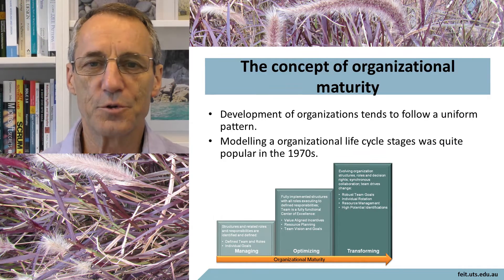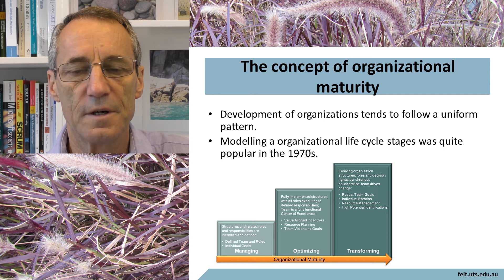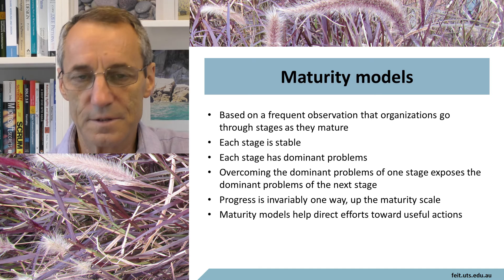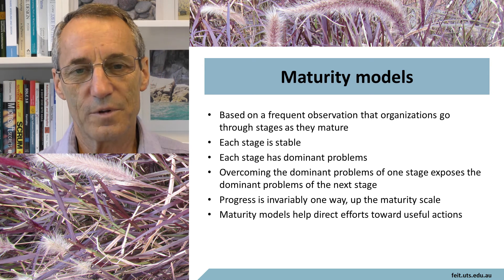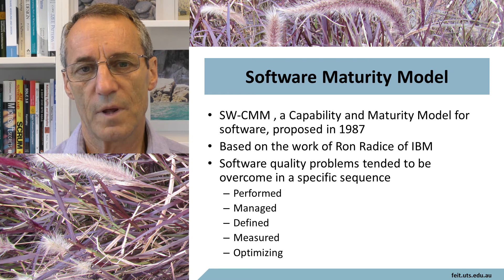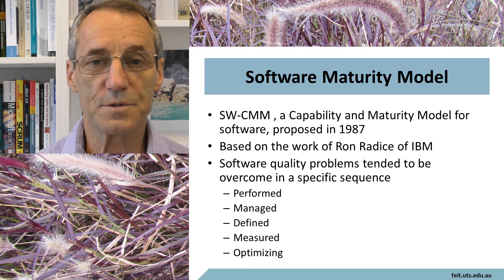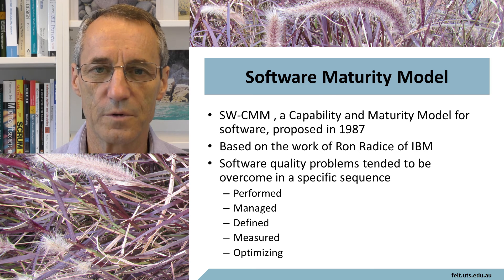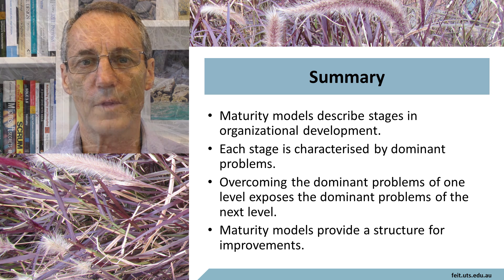Process improvement Maturity models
A brief introduction to maturity models. In many domains an organization changes their focus as they gain experience in that domain - they mature. Their maturity is characterised by stable stages, with dominant problems at each stage that must be addressed before the organization can progress to the next stage.